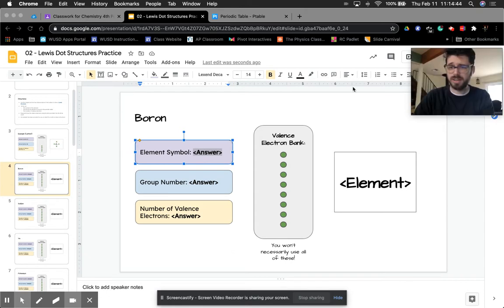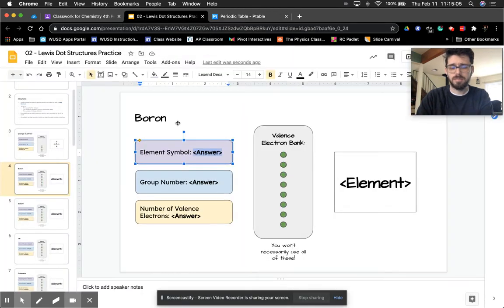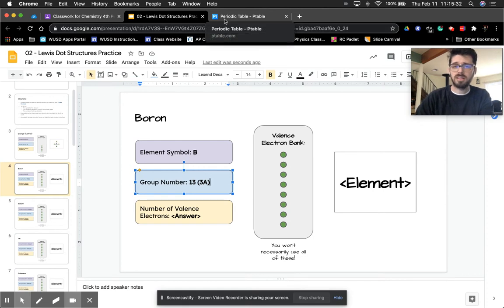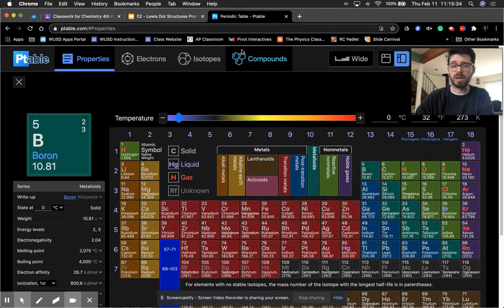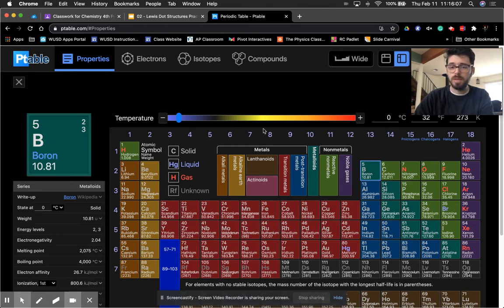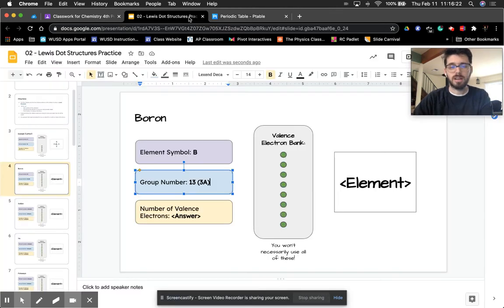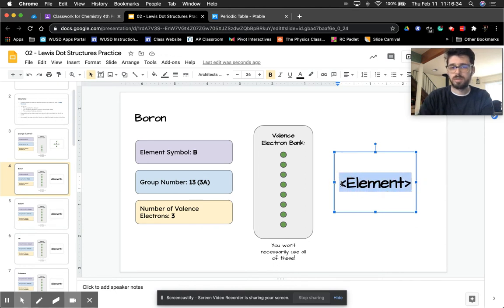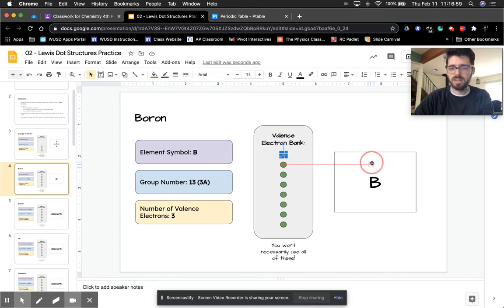Lewis Dot Structures Practice